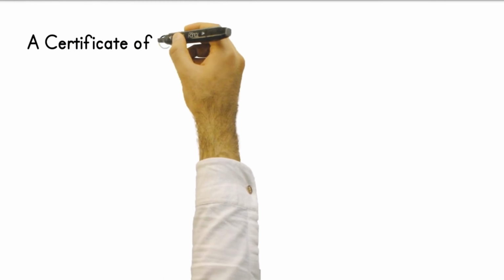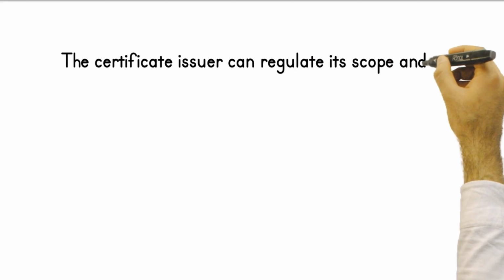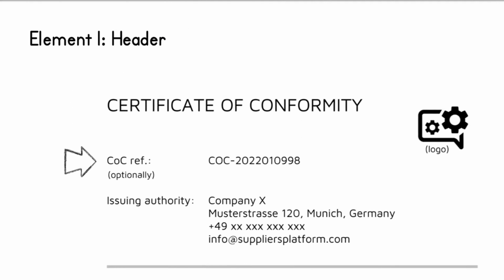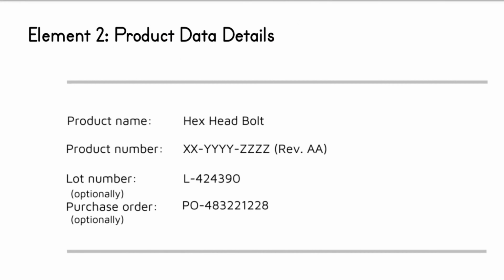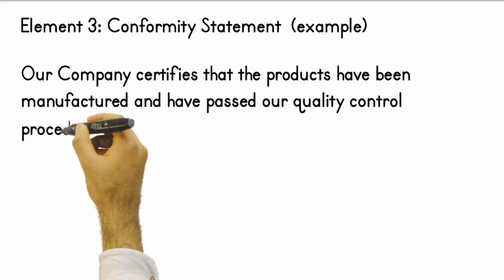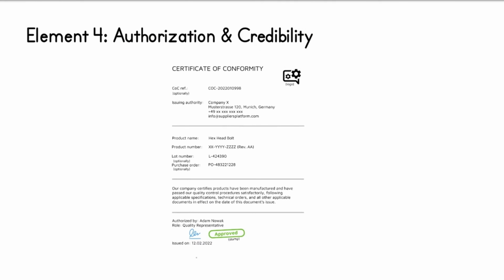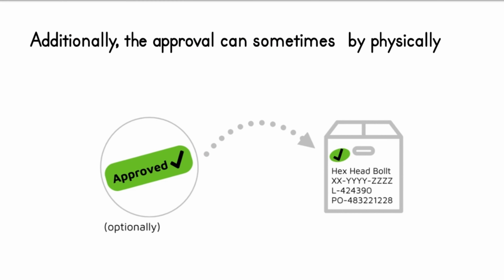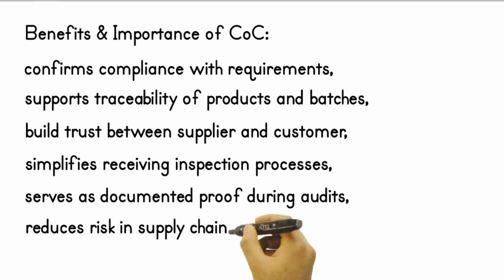What Is a Certificate of Conformity (CoC), Elements & Why It Matters | Whiteboard Explainer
A Certificate of Conformity (CoC) is an official document confirming that a product meets required specifications, standards, and customer or regulatory requirements. In this whiteboard explainer, you’ll learn what a CoC is, when it’s required, and how it supports quality, compliance, and traceability in supply chains.

This video covers:
+ Definition
+ What a Certificate of Conformity includes
+ Benefits

CoCs are widely used in manufacturing, automotive, aerospace, electronics, and industrial production as part of ISO, IATF, and AS9100 requirements.

👉 Simply put: a CoC is your formal proof that the product meets all agreed requirements.